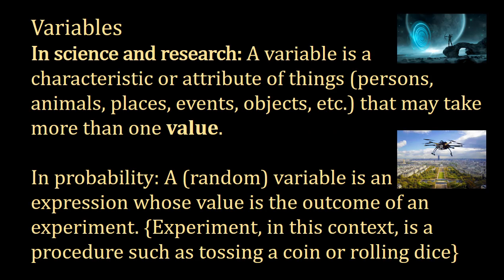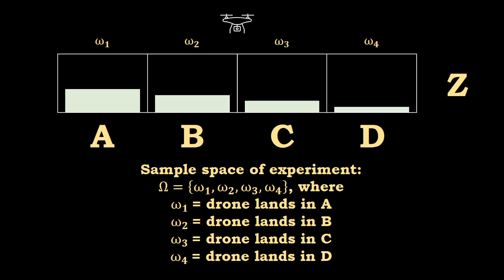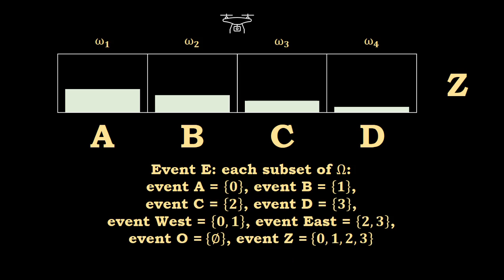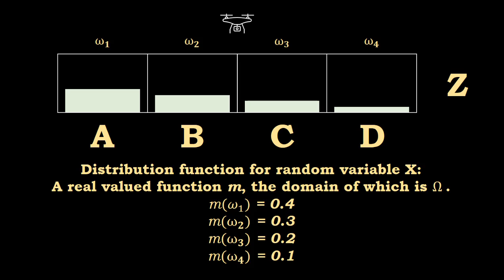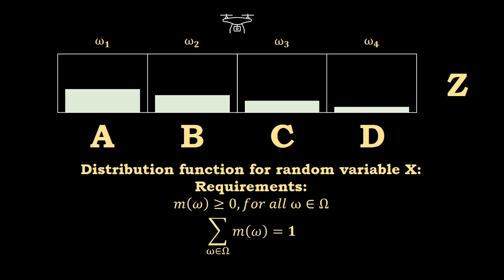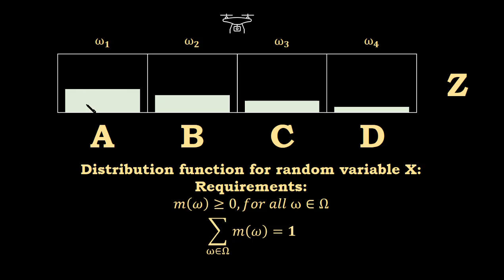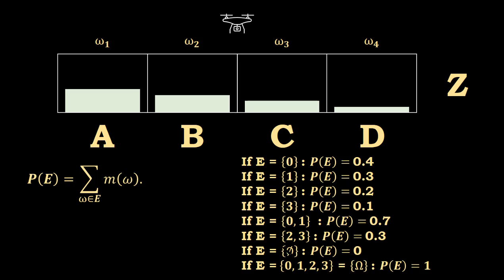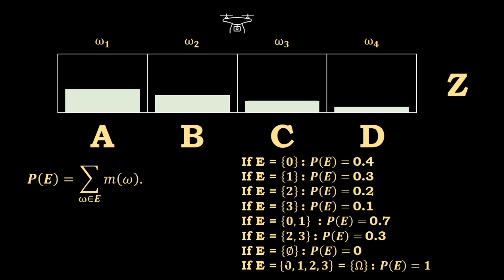Random variables and probability: 2. Random variables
Introduction to the concept of random variable.